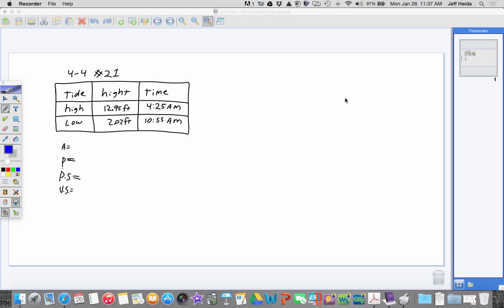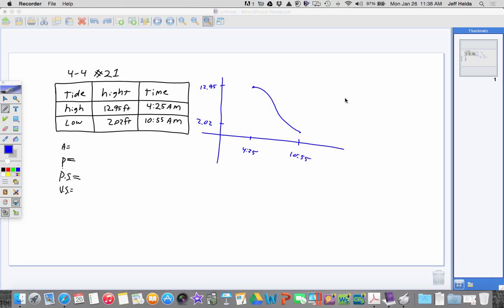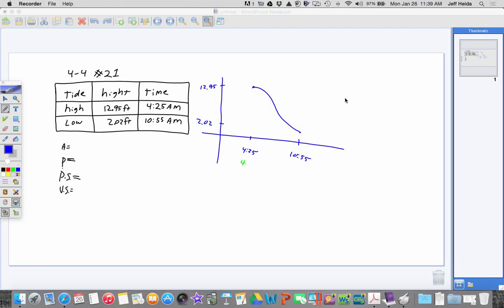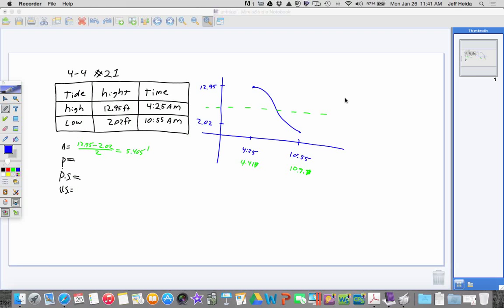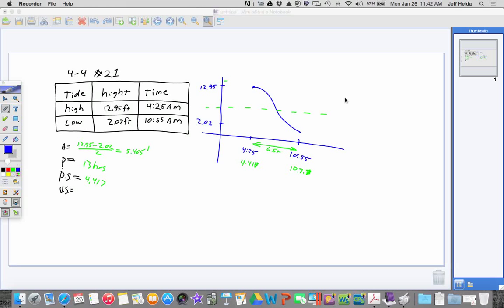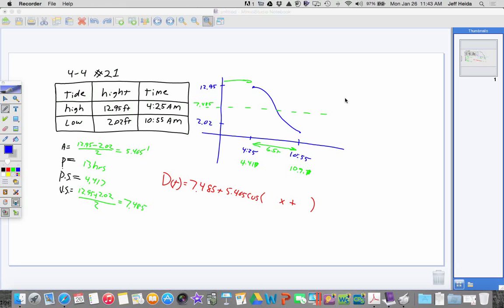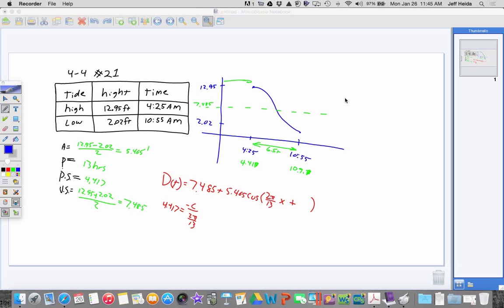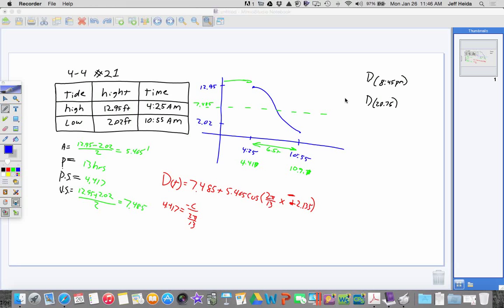OCA Math Pre-Calculus Ch 4 Section 4 #21